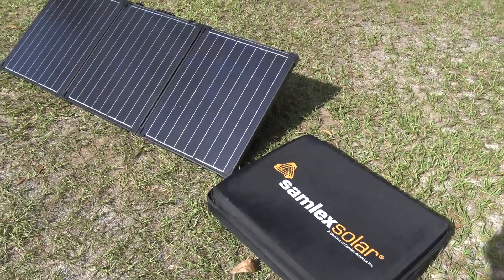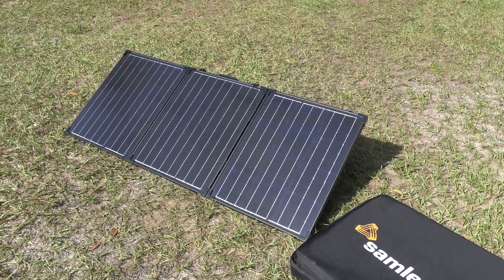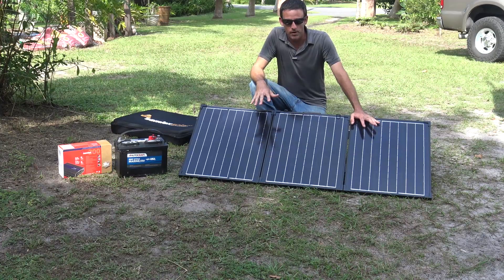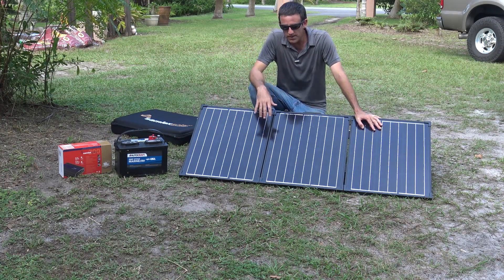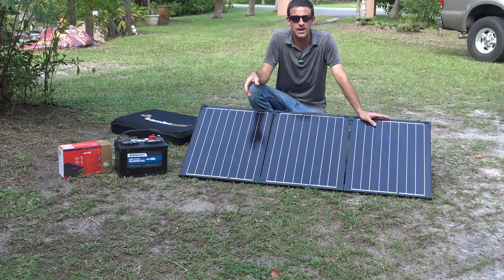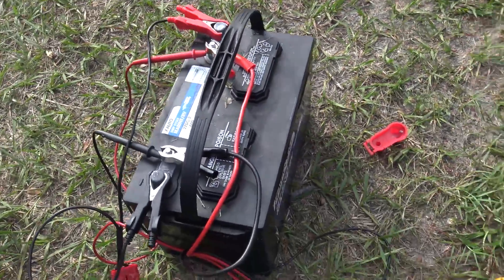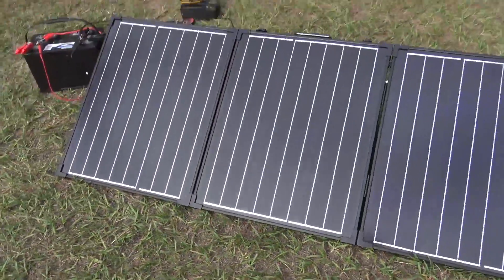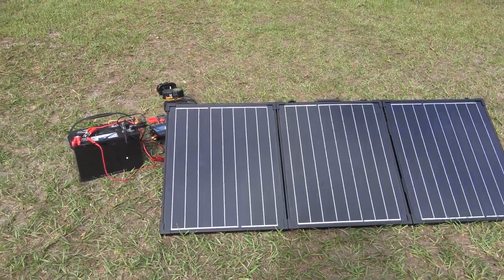Portable Solar Power, Samlex Foldable Solar Panel, Off-Grid Emergency Electricity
The Samlex 135 watt portable solar panel with included charge controller will provide plenty of power to keep your battery charged when power is a must. This foldable 3 panel solution will keep your 12VDC batteries charged for those times when you are out with your RV, travel trailer or ham radio. During a hurricane or other natural disaster, powering your TV, laptop, phone chargers or lights is almost a must have. I plan on using this for my dual 12v coach batteries so I can utilize more room on the roof for permanent solar panels towards my main AC inverter which will power all the AC appliances in the trailer such as Air conditioning, TVs, coffee maker and outlets.